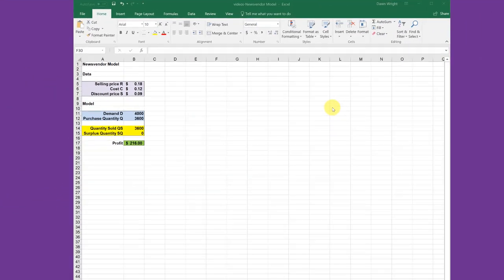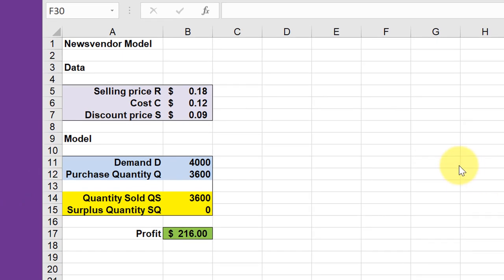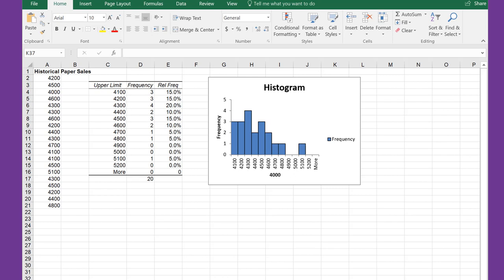M7A1 Models with Uncertainty